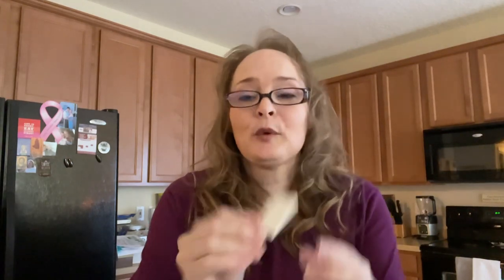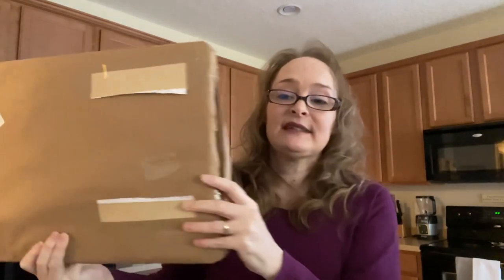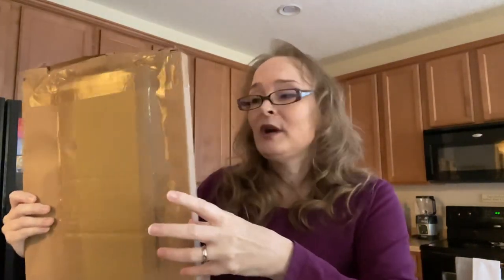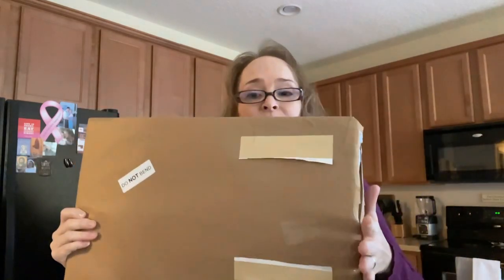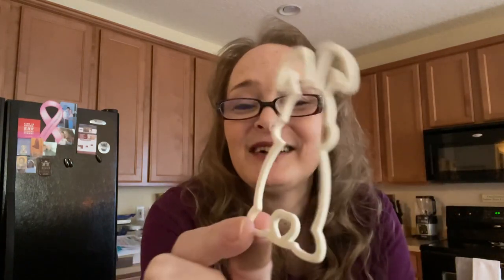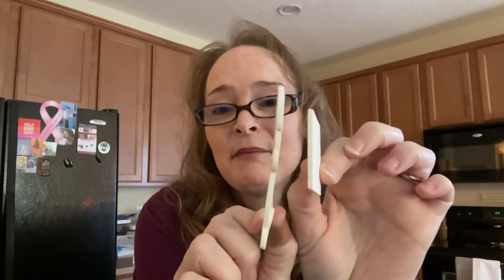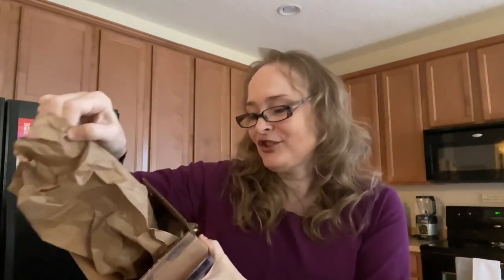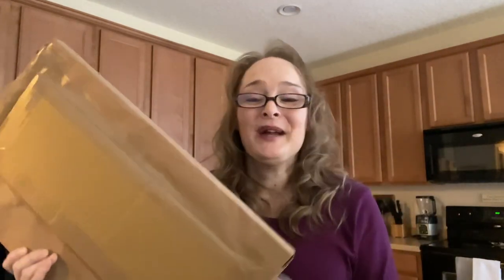✨March Etsy Swap w/Sunflower Dragon Queen ✨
✨We love supporting small businesses when we can! Thanks for checking out our Etsy swap for March.✨

✨Don’t hesitate to reach out✨

Kimberly.Creates